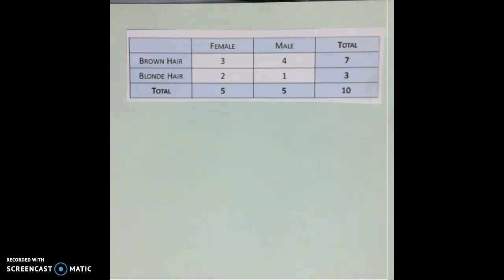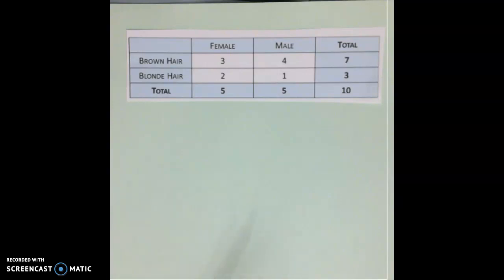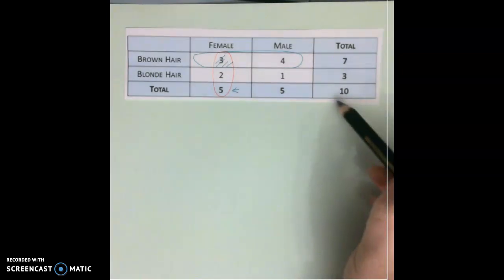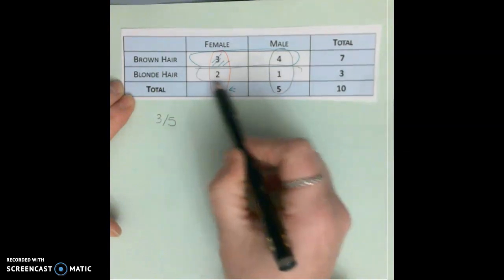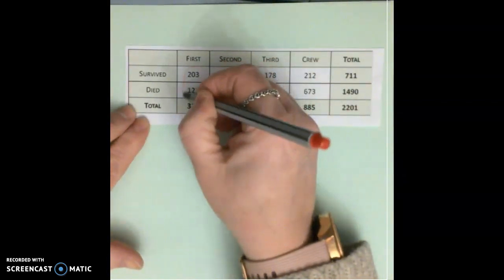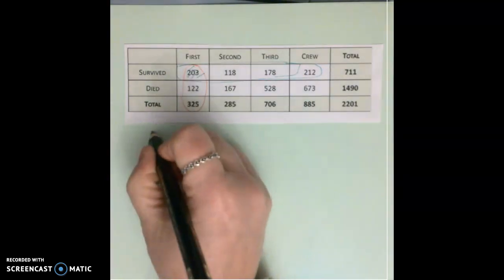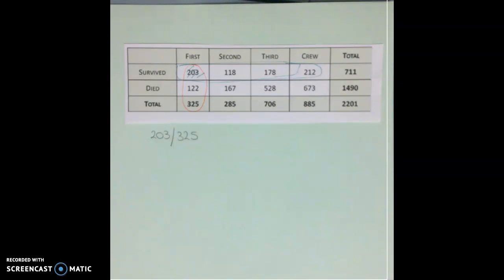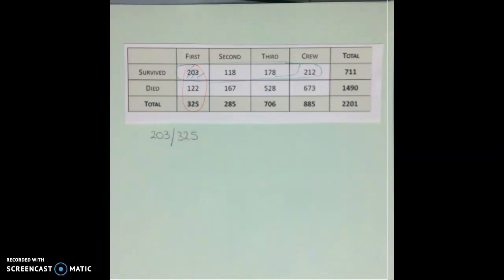Probabilities two way tables 3